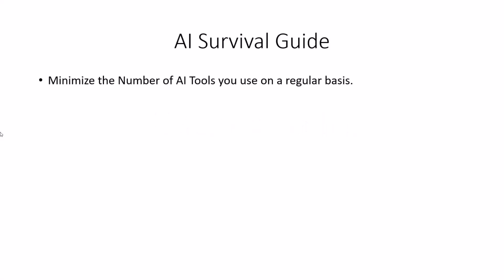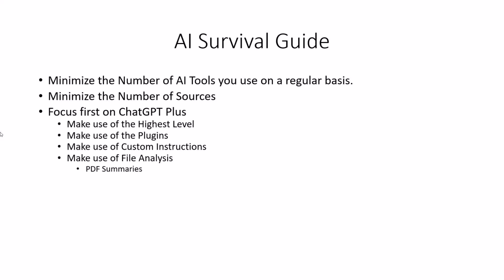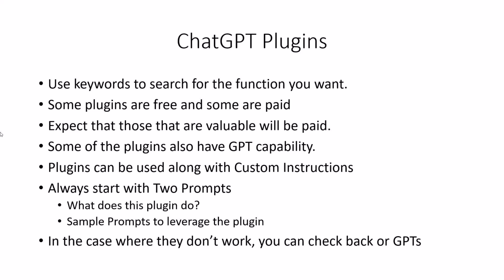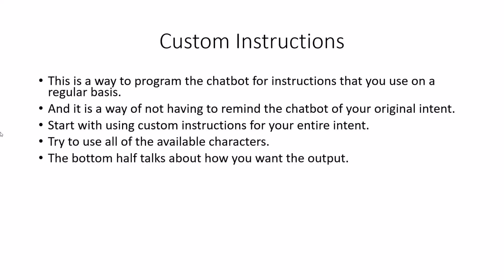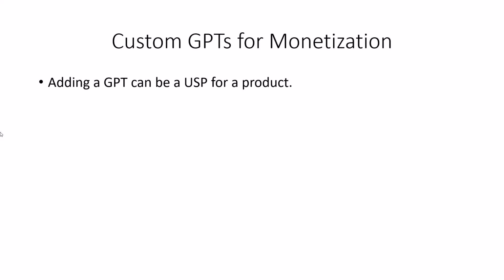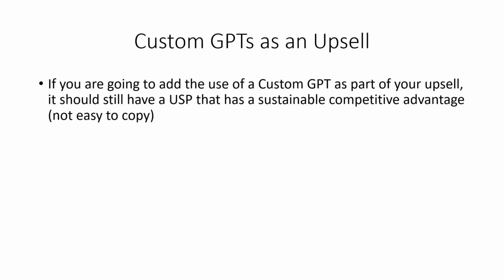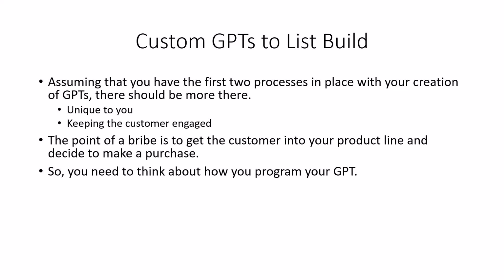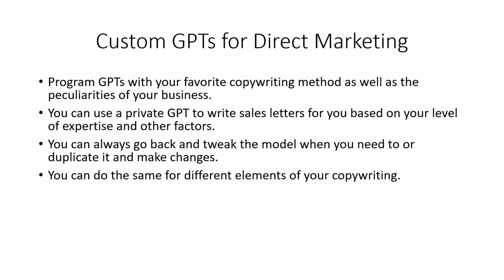Video Masterclass On AI | Sample